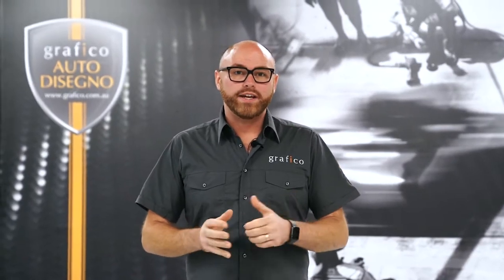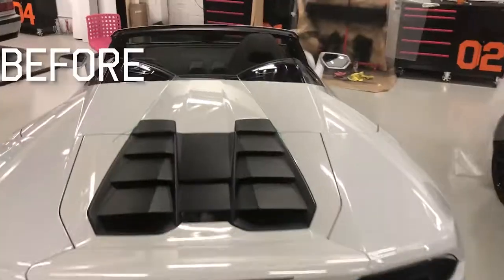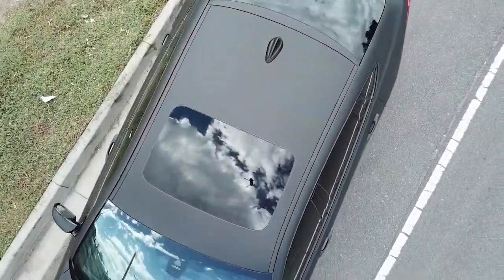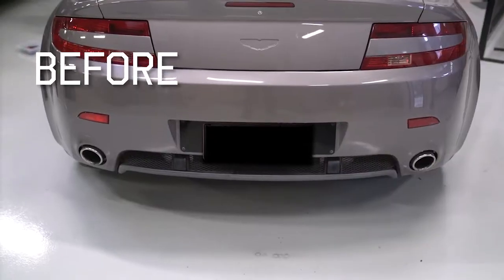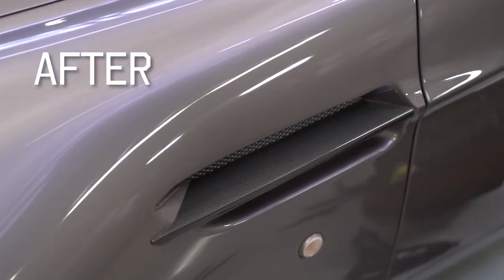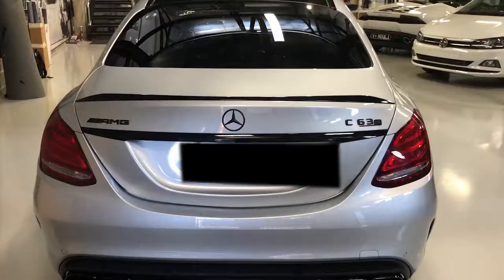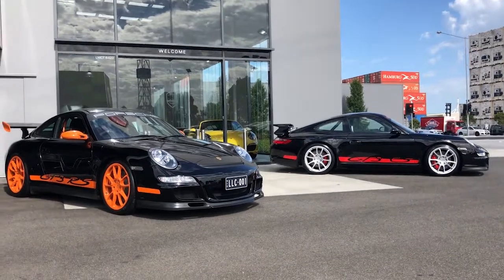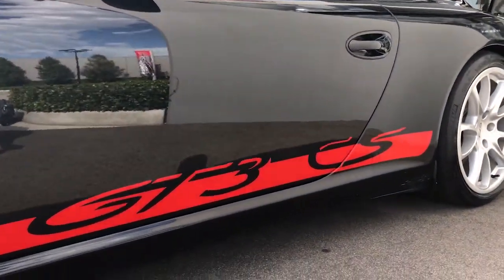The Friday Wrap! Huracan Blackout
Welcome back to this week's episode of The Friday Wrap!

We had the Lamborghini Huracan in for some matte black and carbon fibre details, making that car stand out from the rest!

We can now show you the finished shots of the BMW X6 M looking sleek as it's fully wrapped in matt deep black.

The Aston Martin Vantage Cabriolet was in this week for some gloss black and carbon firbre details which added a unique style and definition to that car.

Lastly, we were down at Lorbek Luxury cars in Port Melbourne, adding some factory style stripes to the Porsche 997 gt3 CS.